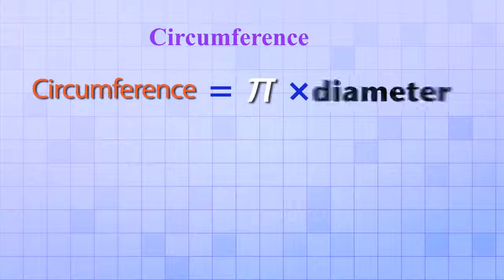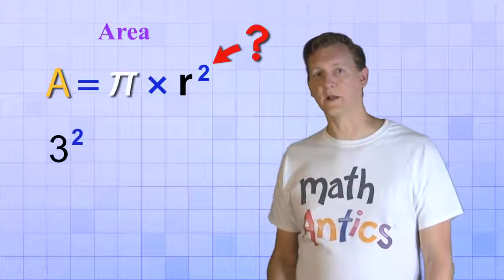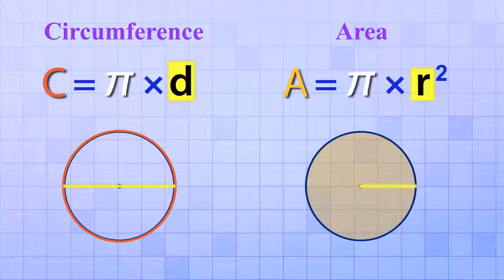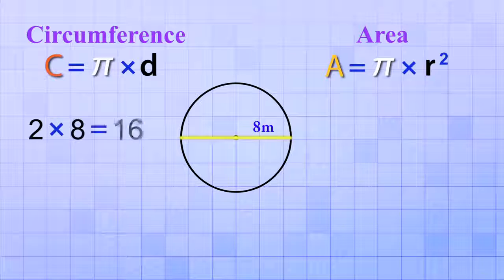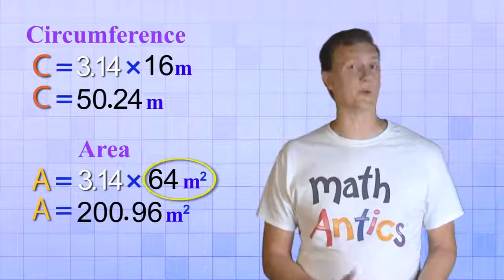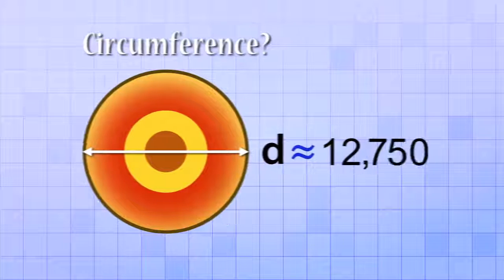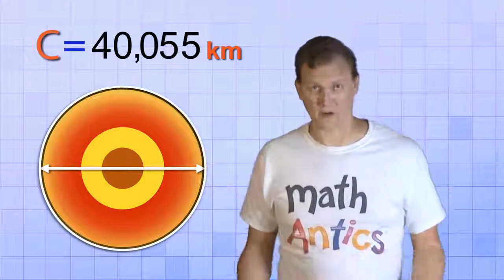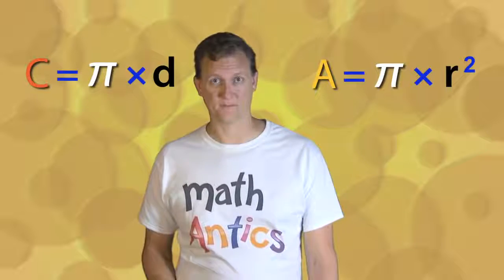Circles, Circumference And Area